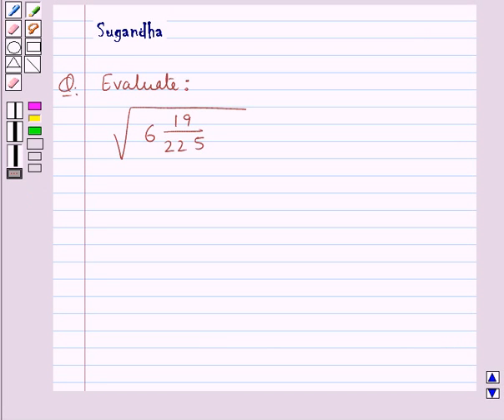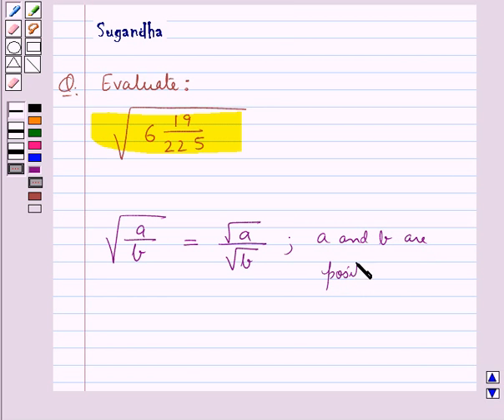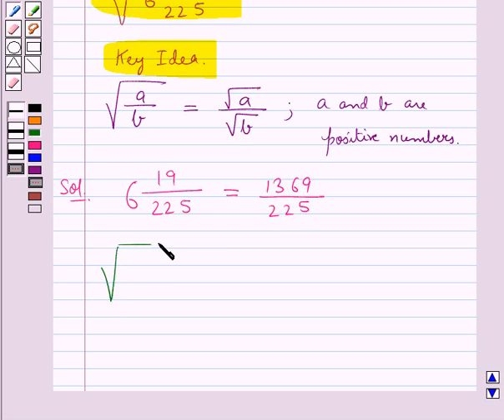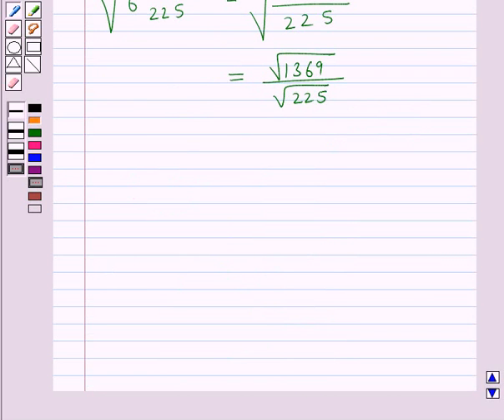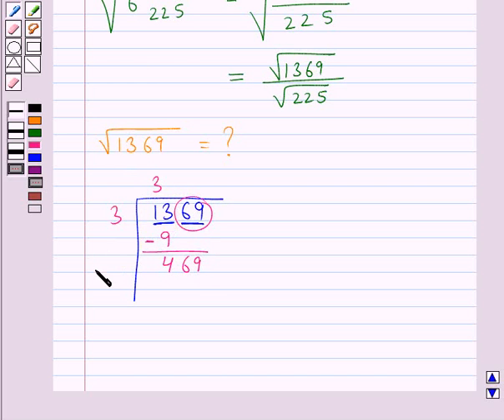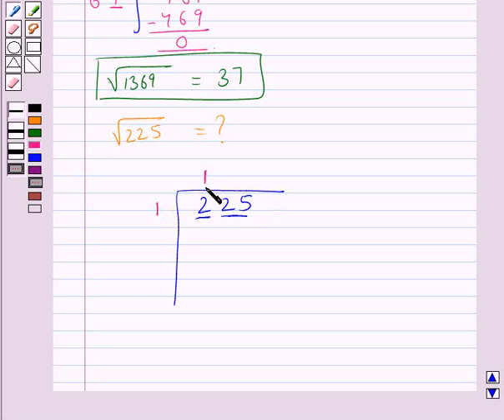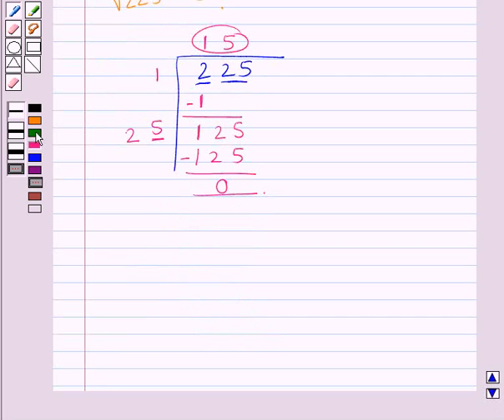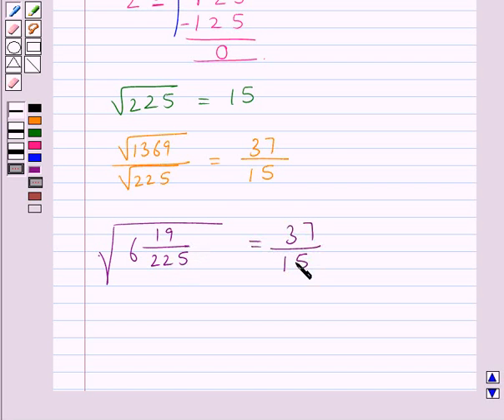Maths VIII RSA 6 5